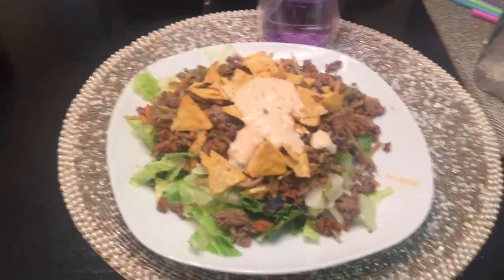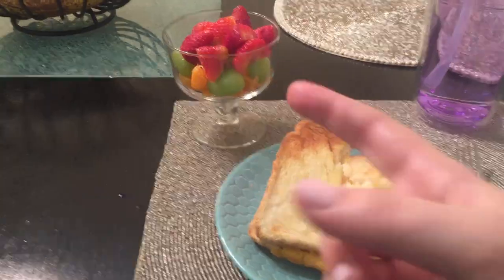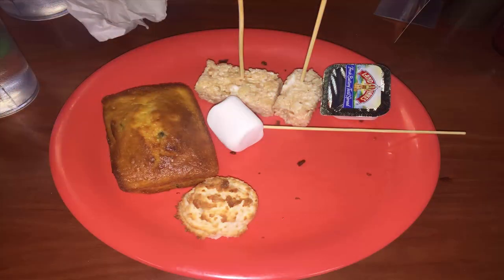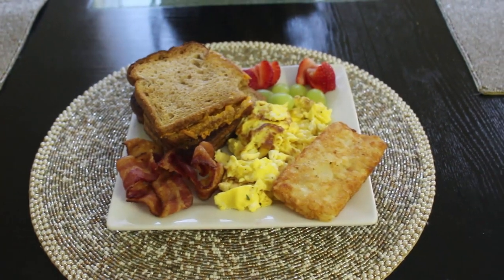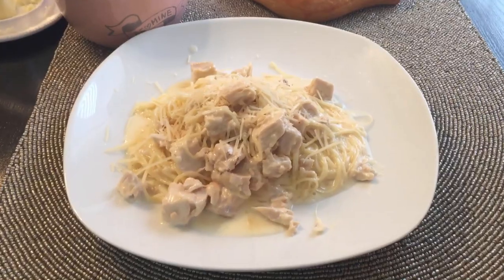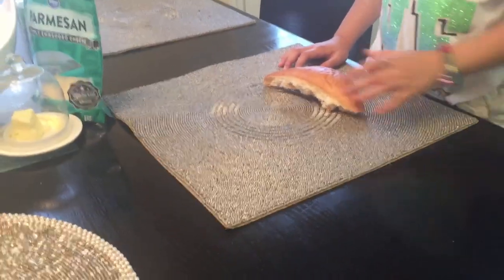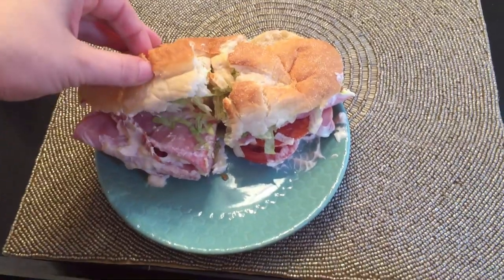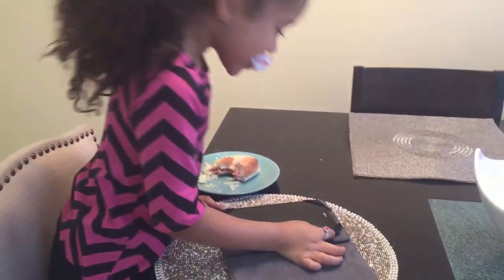WHAT'S FOR DINNER | 10 DINNER IDEAS (SINGLE MOM)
EVERYTHING YOU NEED TO KNOW IS RIGHT HERE:

NuWave 3 Quart Brio Air Fryer

Click here to try Walmart's free shop online and pick up service for your groceries and save $10 It's seriously been LIFE CHANGING for me!!!